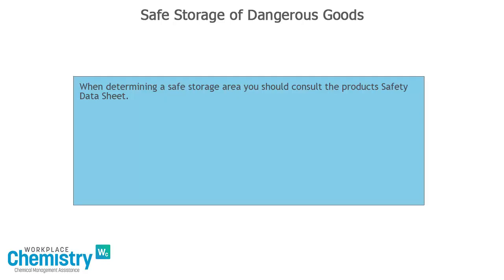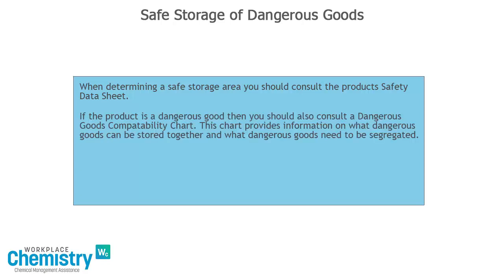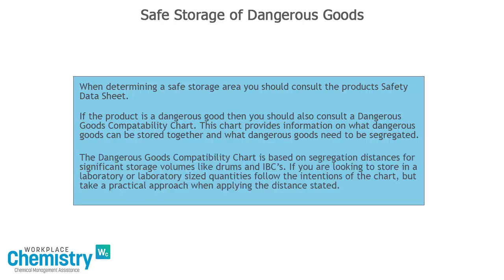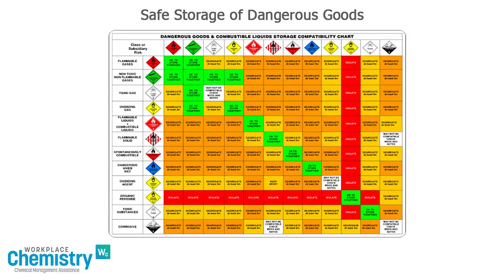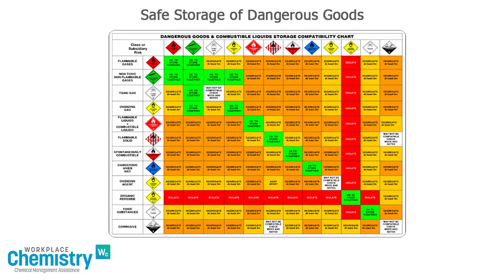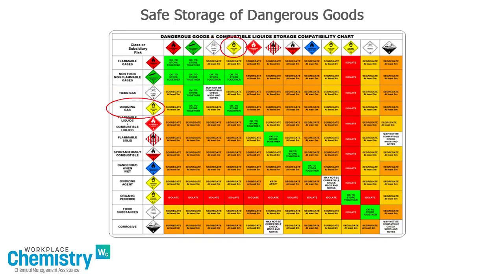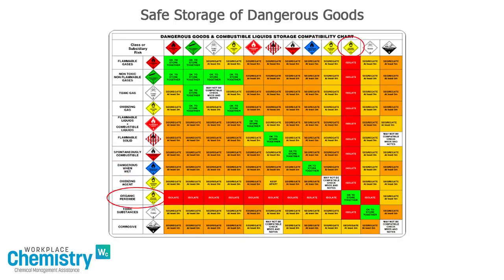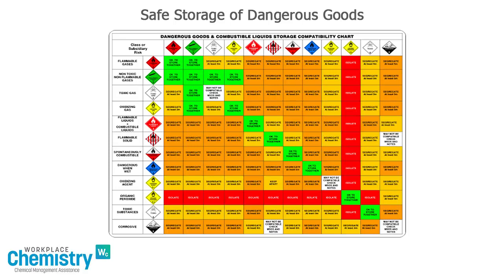Safe Storage of Dangerous Goods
This video demonstrates how to use a dangerous goods compatibility chart to determine segregation distances for the storage of dangerous goods.